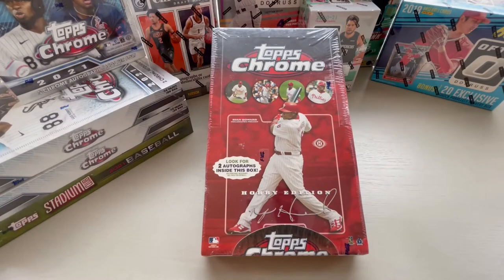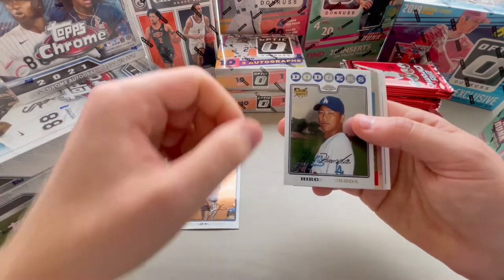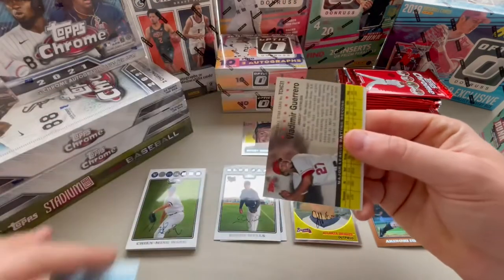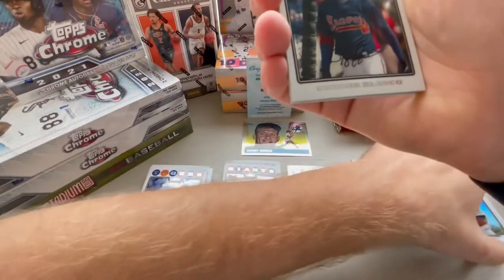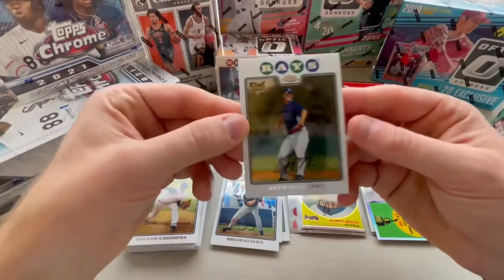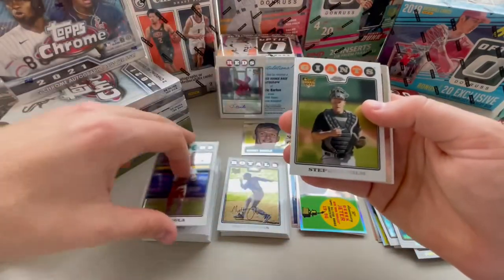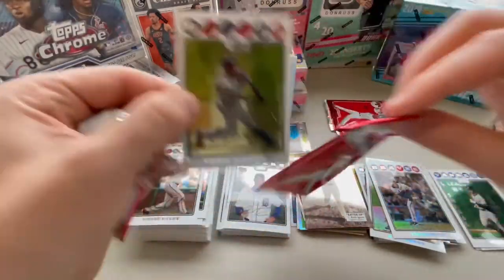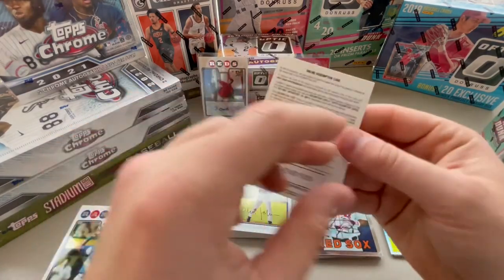13 YEAR OLD HOBBY BOX + 2 ROOKIE AUTOS & EXPIRED REDEMPTION?! | 2008 TOPPS CHROME BASEBALL ⚾️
I am opening a vintage hobby box of 2008 Topps Chrome Baseball! I purchased two of these boxes from the Dave & Adam Black Friday sale and am MAYBE saving one to open later depending on how this goes! Each box contains 24 packs with 4 cards per pack. Expect 2 ROOKIE autographs per box on average with chrome refractors, Mickey Mantle inserts and Trading Card History cards modeled after iconic sets of yesteryear. Overall this was a very fun product to open, the cards look absolutely amazing and it's pretty special. It's pretty amazing to see pack fresh cards from over a decade ago! I purchased the boxes for $179.95 during the D&A Black Friday sale and they have since gone back up to $279.95...in hindsight I should have bought more. Overall I would rate this product a 9.0/10 and would buy more if the price drops. The only negative I would have is that redemptions expired on 6/30/2010.

I buy all my boxes from my local card shop, eBay, Facebook Marketplace and Panini Direct.

2008 TOPPS CHROME HOBBY BOX DETAILS: 24 packs per box, 4 cards per pack
Look for (2) Autographed Rookie Cards per box on average!!
Key Rookies: Evan Longoria, Joey Votto, Billy Buckner, Jeff Clement, Luke Hochevar, Nick Blackburn, Radhames Liz, J.R. Towles, Daric Barton, Clay Buchholz, Jeff Niemann, Kazuo Fukumori, Denard Span, J.R. Towles, Daric Barton, Armando Galarraga, Johnny Cueto.
Features include:
More than 30 Autographed Rookie Cards- 2 per Hobby Box!
All NEW images on popular Chrome technology!
NEW! Heritage Chrome Parallel Cards!
Base Set:
170 Veterans
50 Rookies
35 Autographed Rookies